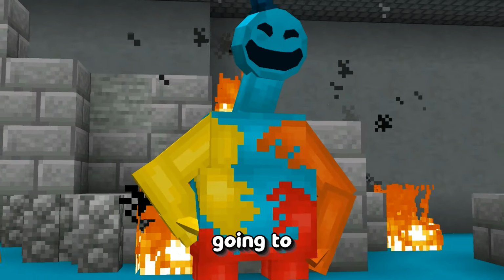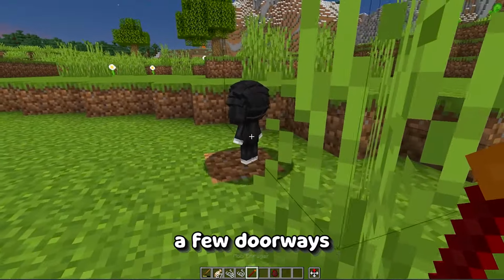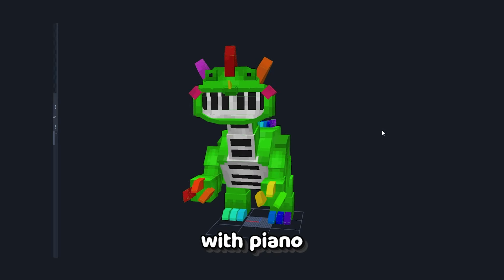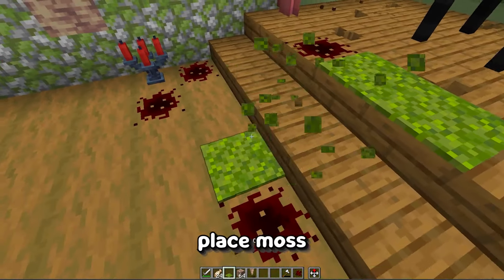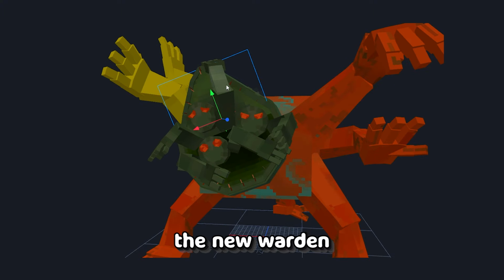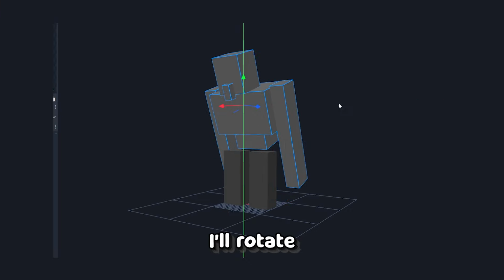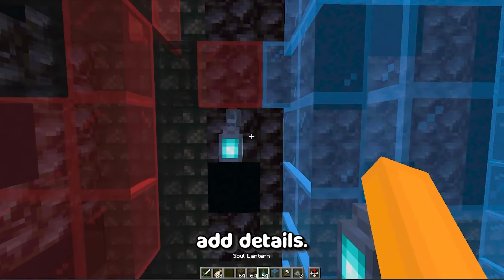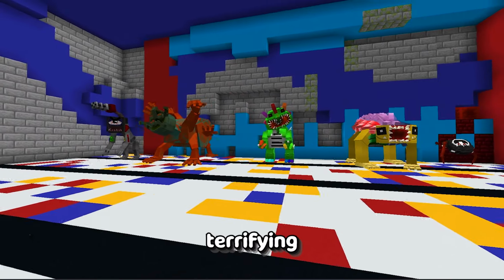I Remade POPPY PLAYTIME 4 into SCARY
In This video i Transformed every mob into Scary Characters from Poppy Playtime Chapter 4